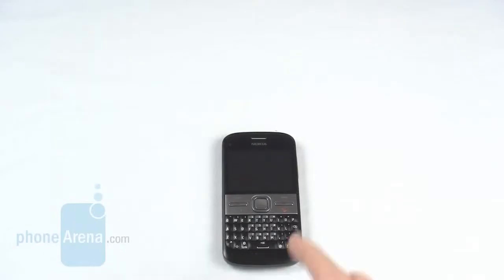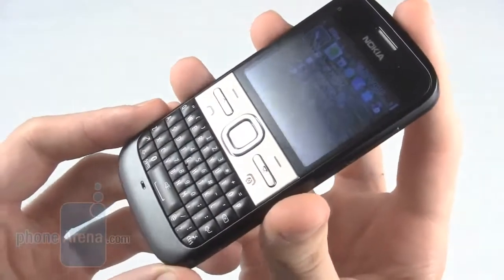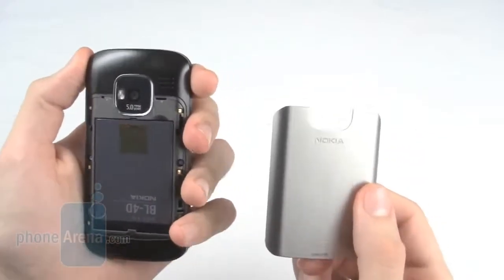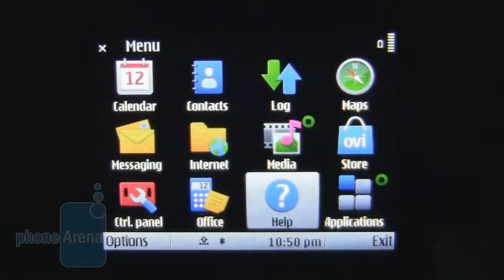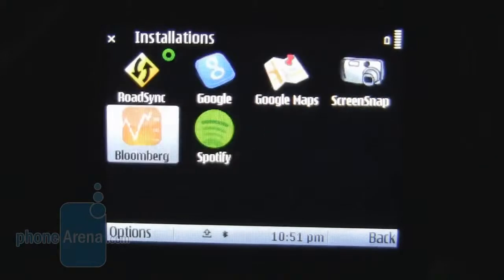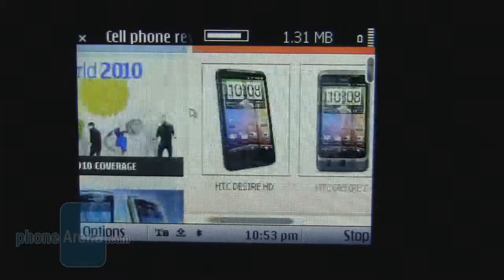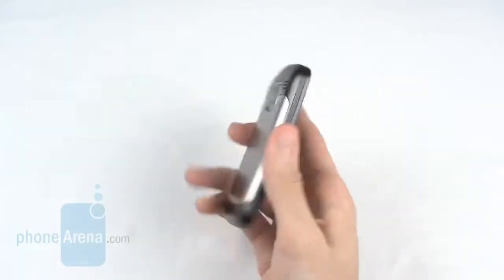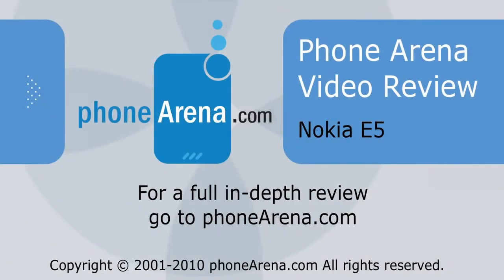Nokia E5 Review